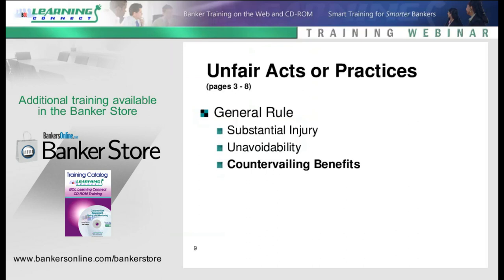How to Develop a UDAAP Compliance Management System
Your regulator has a powerful tool in its examiners' briefcases -- it's called UDAAP.

Examiners are not reluctant to use it when they see a bank practice that they consider unfair, deceptive or potentially abusive of consumers.